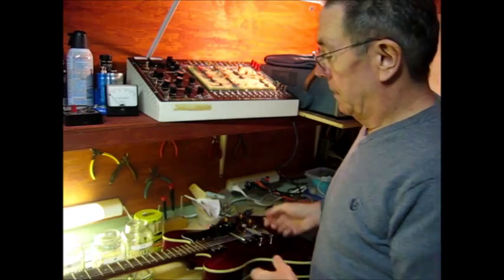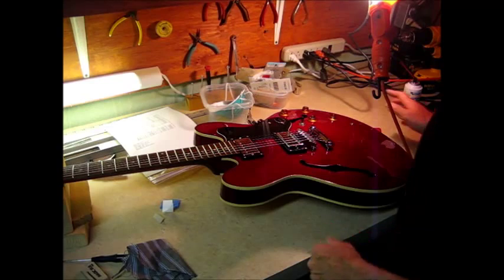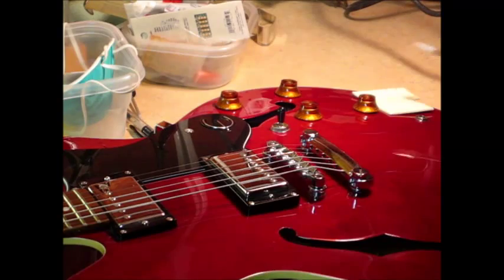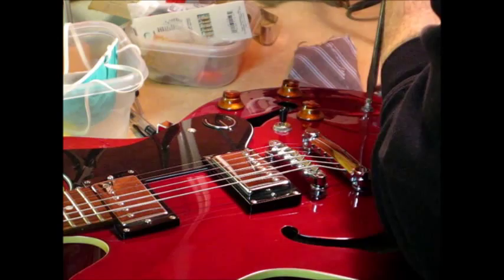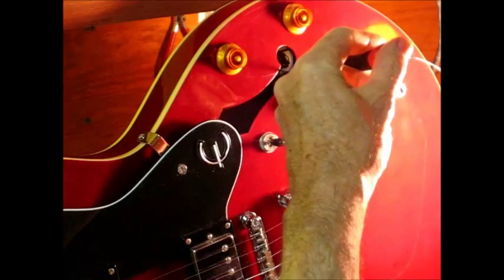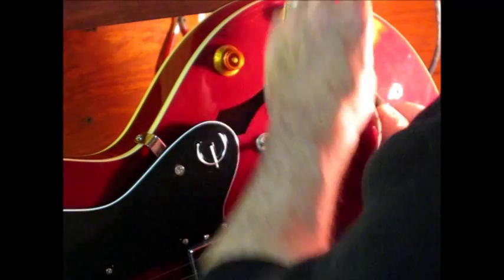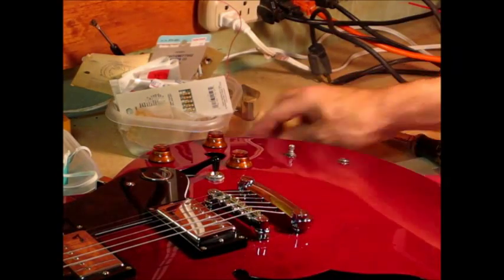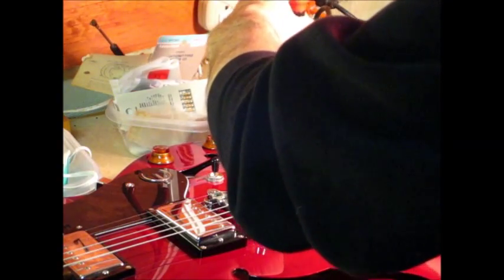ES 335 Tone Control Part 1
A scratchy neck pickup tone control. In Part 1, I try cleaning it twice. In Part 2 I replace it and take care of the problem.